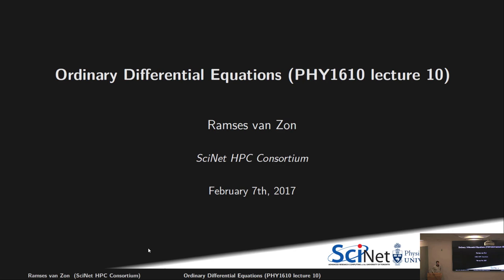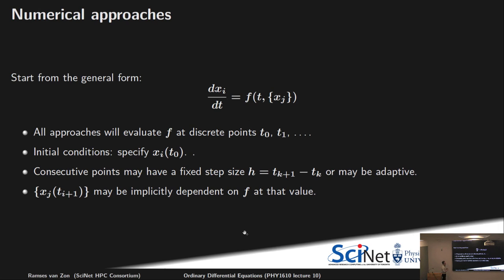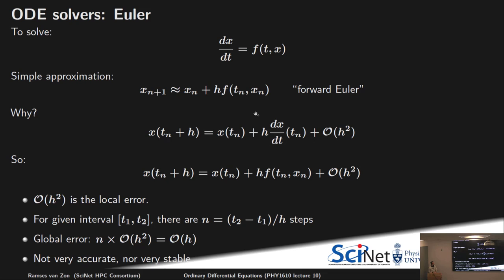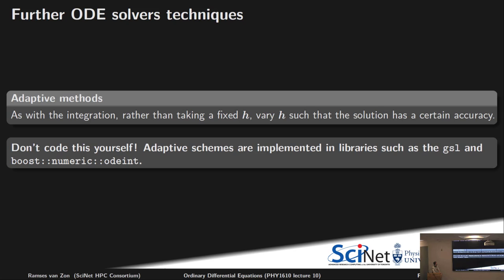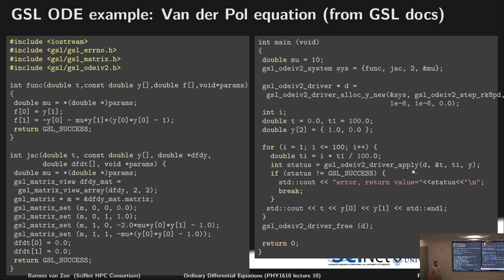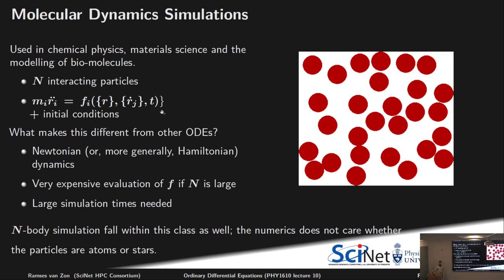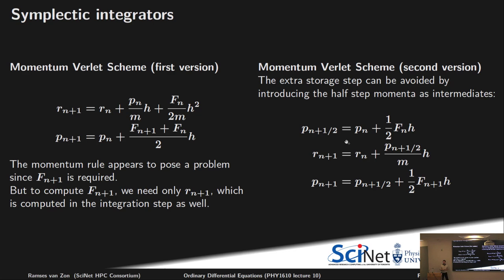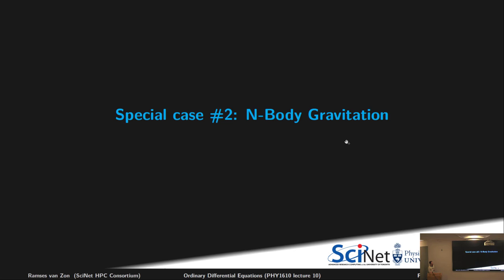Scientific Computing - Lecture 10: Ordinary Differential Equations